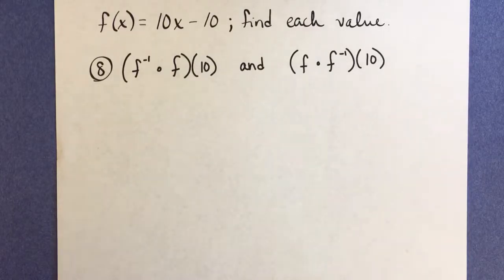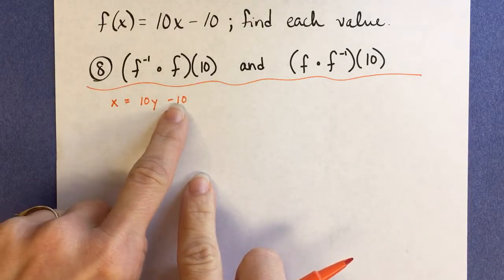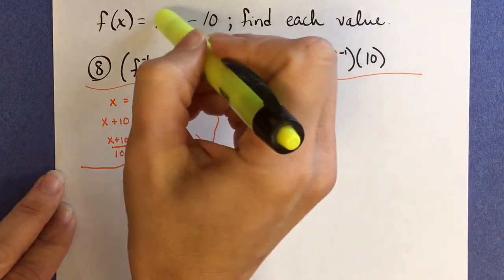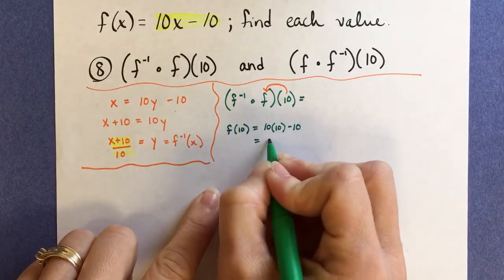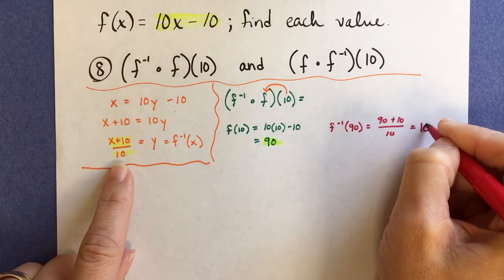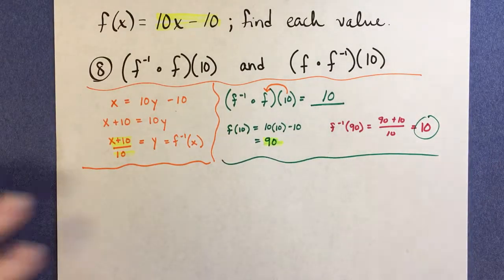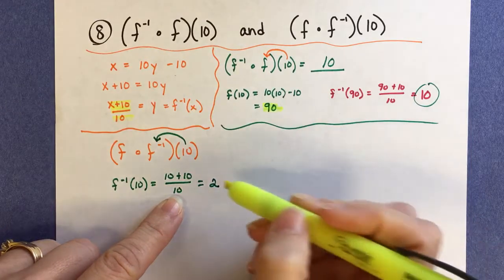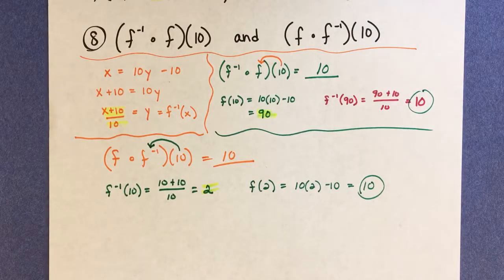6.7 Part 5